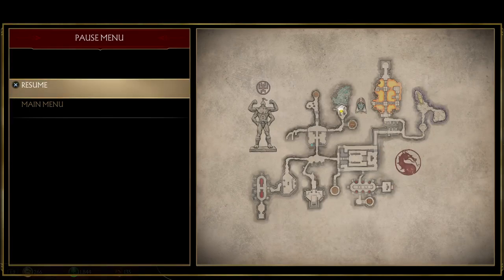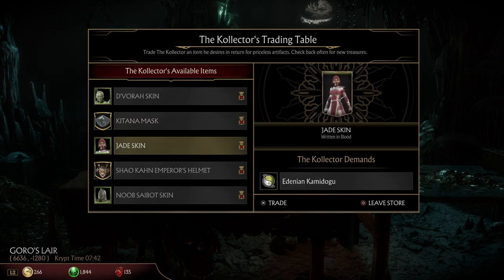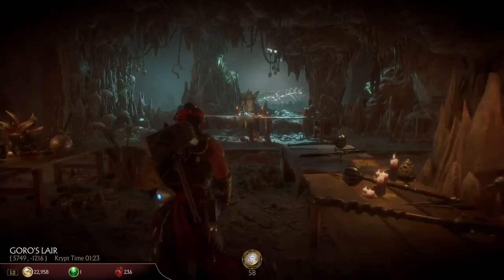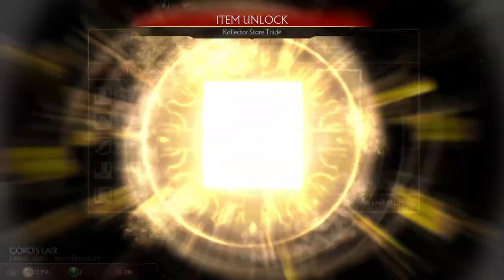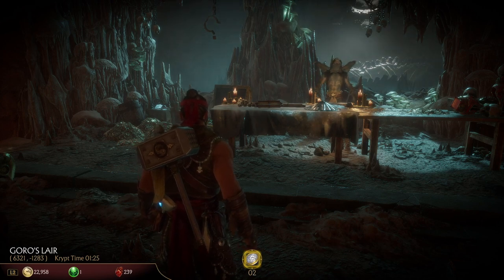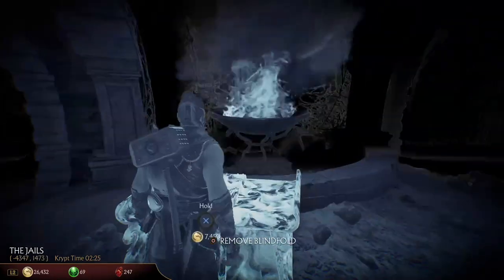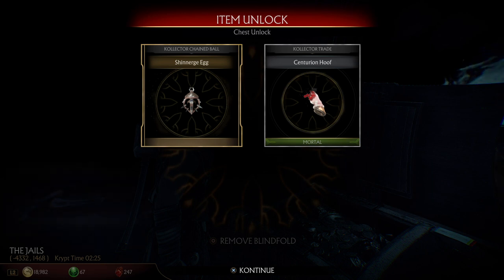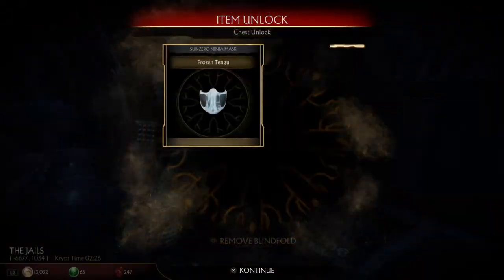MORTAL KOMBAT 11 - How to Find and Trade with the Kollector in the Kyrpt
If you are getting Kollector items and don't know what they are used for this should help you out!